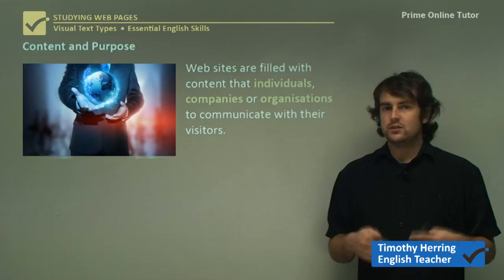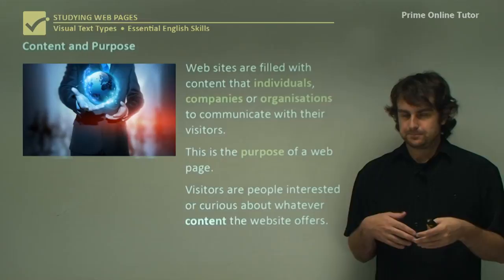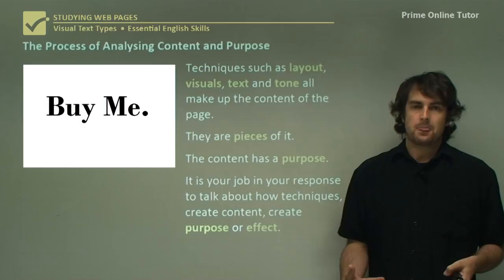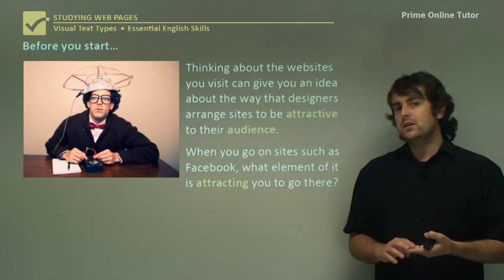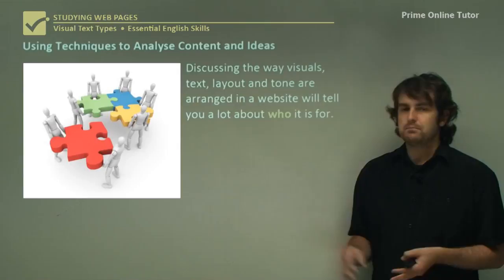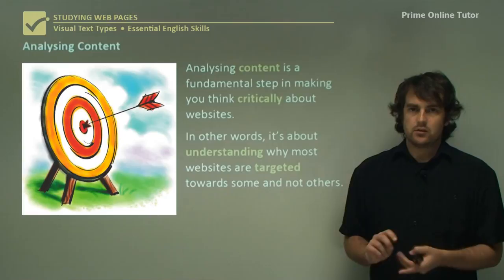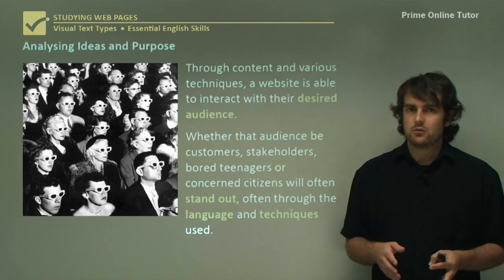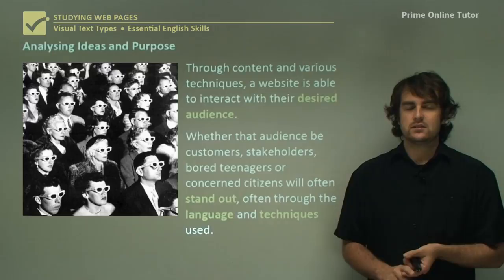💯 Content and Purpose of Websites, An Ultimate Guide. Watch this video!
Content and Purpose
Websites are filled with content that individuals, companies or organisations use to communicate with visitors. This is the purpose of a web page. Visitors are people interested in whatever content the website offers.

The Process of Analysing Content and Purpose
Techniques such as layout, visuals, text and tone make up the page's content. They are pieces of it. The content has a purpose. It is your job in your response to talk about how techniques create content and create purpose or effect.

Thinking about the websites you visit can give you an idea about how designers arrange sites to attract their audience. When you go on sites such as Facebook, what element of it attracts you to go there? Answer: It, like you, values delivering the content added by your friends.

Using Techniques to Analyse Content and Ideas
Discussing how visuals, text, layout and tone are arranged in a website will tell you much about who it is for. It’s like piecing together puzzle clues; the Content is a mixture of techniques. Techniques x Many = Content

Analysing Content
Analysing content is a fundamental step in making you think critically about websites.
In other words, it’s about understanding why most websites are targeted towards some and not others. Think of it like how products are aimed at certain people.

Content, Ideas and Purpose:
Your main ideas for discussion relating to the purpose of the site:
- Advertise
- Direct sell
- Inform/Provide Knowledge
- Lobby
- Entertain
- Educate
- Service
- Support

Analysing Ideas and Purpose:
Through content and various techniques, a website can interact with its desired audience.
Whether that audience is customers, stakeholders, bored teenagers, or concerned citizens will often stand out through the language and techniques used.

0:00 Introduction
2:57 The Process of Analysing Content and Purpose
5:28 Before you start...
7:34 Using Techniques to Analyse Content and Ideas
11:47 Content, Ideas and Purpose
13:49 Analysing Ideas and Purpose